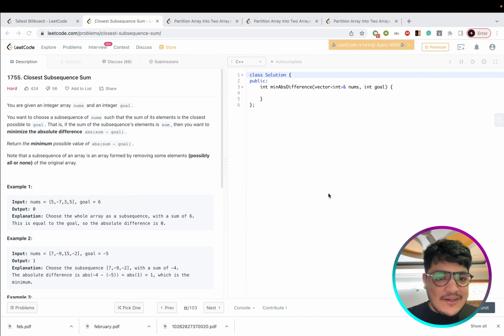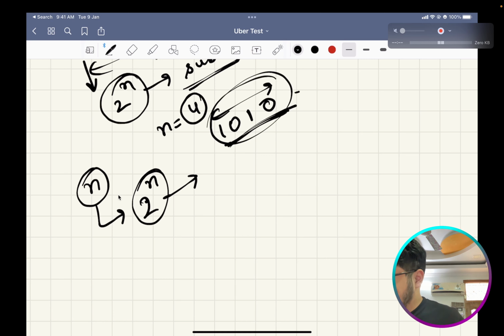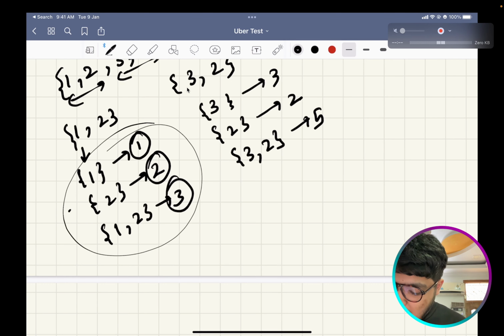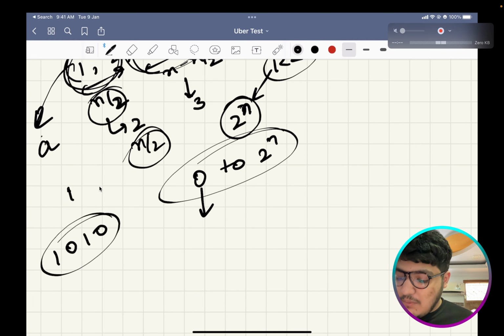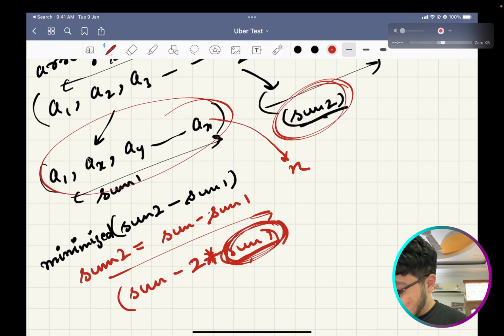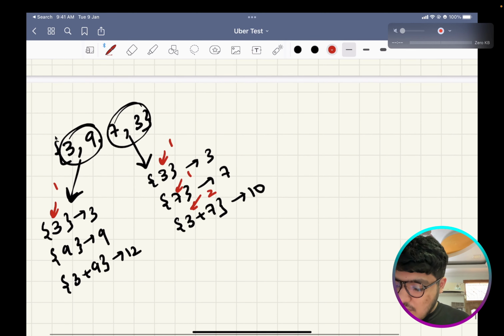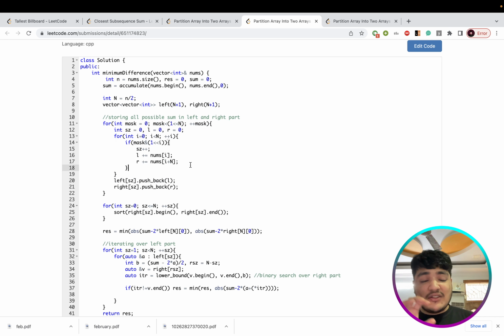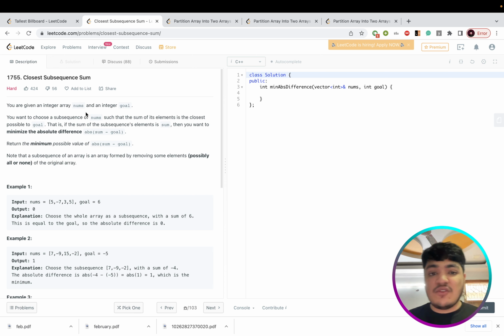Meet In The Middle Technique | Leetcode Partition Array Into Two Arrays to Minimize Sum Difference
Meet In The Middle Technique | Leetcode Partition Array Into Two Arrays to Minimize Sum Difference | CSES Problem set

Ignore theseTags:

Anmol Agarwal
how to build logic in programming
logic building in programming
how to build programming logic
how to solve coding problems
problem solving skills for programming
programming logic for beginners
how to improve problem solving skills in programming
how to develop logic in programming
programming logic
how to build logic skills in programming
how to improve coding skills
how to improve programming logic
how to improve logical thinking skills in programming
Anmol Agarwal
how to improve programming skills
how to improve coding logic skills
Anmol Agarwal
Anmol Agarwal c++
dsa
logic building
how to improve logic building skills in programming
how to improve logic in programming
time complexity
how to approach coding problems
programming for problem solving
how to solve programming problems
how to improve problem solving skills
how to develop programming logic skills
how to build logic in java programming
competitive programming
data structures and algorithms
how to make logic in programming
problem solving skills
logic building in java programming
how to approach
how to approach a coding question
bit manipulation
how to solve competitive programming problems
how to think logically in programming
java by Anmol Agarwal
logic programming
java anuj bhaiya
logic in programming
programming
recursion
improve logical thinking for programming
java programming
programming problem solving
coding problems
how to improve logical thinking skills
problem solving programming
c programming for beginners
how to increase logical thinking for programming
c language
coding motivation
data structure and algorithm
how to build a logic for programming
how to develop problem solving skills in programming
how to improve coding
logic development for programming
c programming
dynamic programming
how to approach a coding problem
java
java tutorial
java tutorial for beginners
program logic development
competitive coding for beginners
ds algo
how to develop problem solving skills
Anmol Agarwal
how to increase problem solving skills
logical programming
Anmol Agarwal dsa
c++ programming
get saged
how to improve logic building in programming
logical thinking for programming
love babbar
python for beginners
solving coding problems
build logic for programming
c++
code with harry
coding tips
competitive programming tutorial
dsa java
dsa tutorial
how to be a good programmer
how to develop logical thinking in programming
how to increase problem solving skills in programming
how to learn logic building in programming
logic for programming
machine learning
programming skills
backtracking
bit manipulation playlist c++
dsa course
dsa problem solving
dsa roadmap
how to build logic
how to create logic in programming